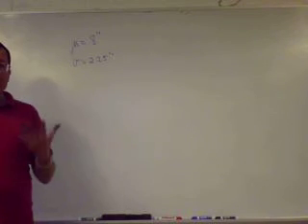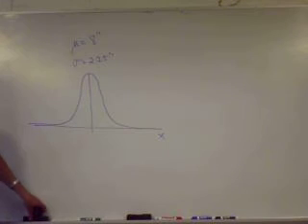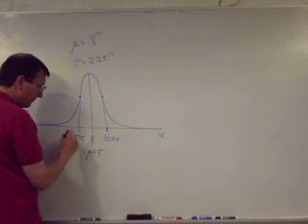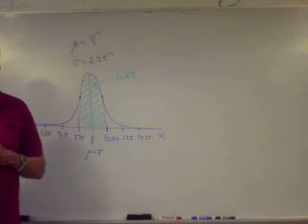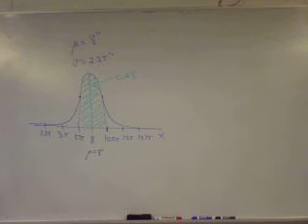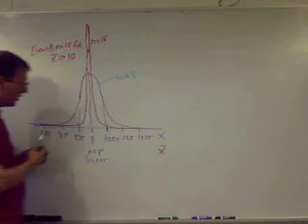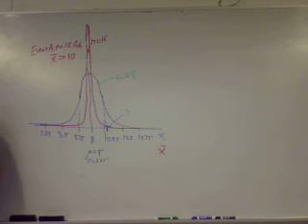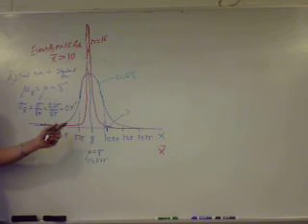Question 6 part A